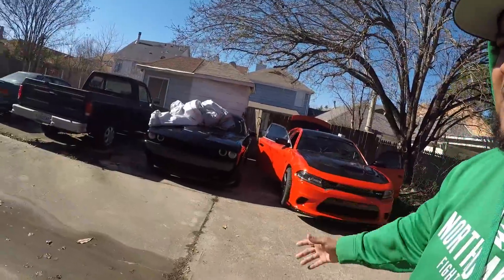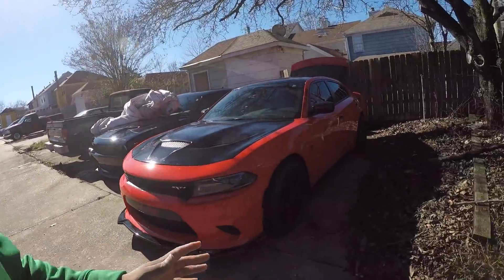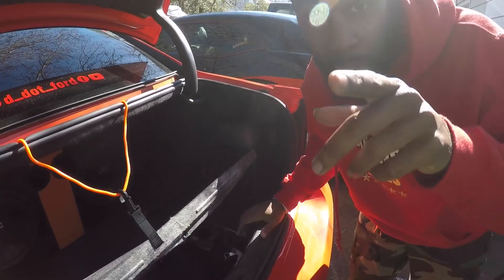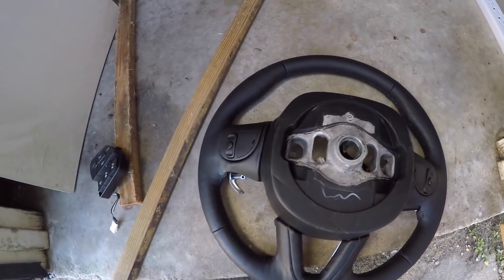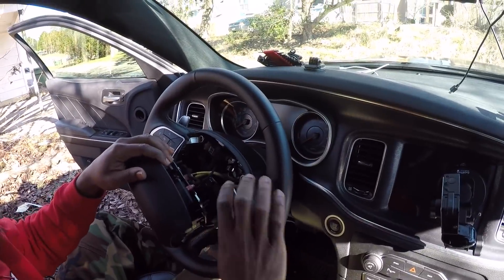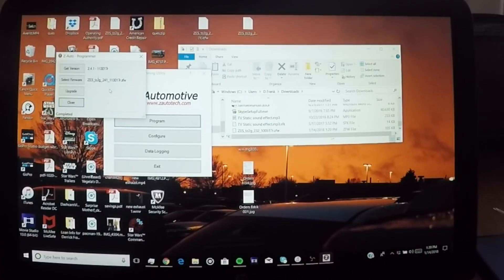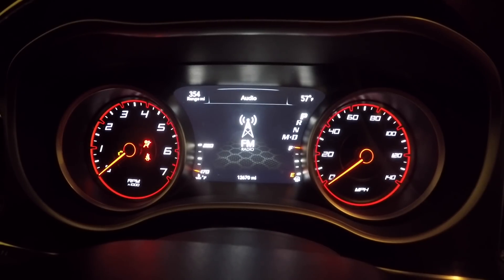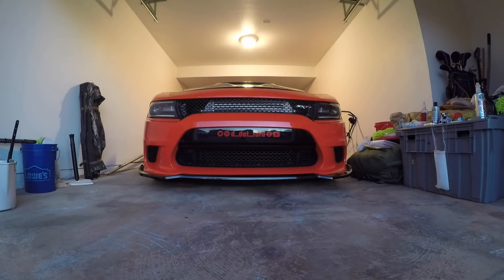This is a Must have on you Car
The reason why I purchased this vehicle is because I needed an AWD vehicle for where I lived at the time, now that I do not live there any more, I still wanted to be able to for my vehicle into AWD or RWD anytime I want, now I can with this mod.

I also want to thank you guys very much for taking time out of your day to watch my videos, like my videos and even comment on them, even if they are negative. As stated I will be doing a giveaway every 100 Subscribers, and the next giveaway will be for my 1000 subscribers. To enter all you have to do is send my a screenshot to my Instagram DM to enter. Good Luck!!